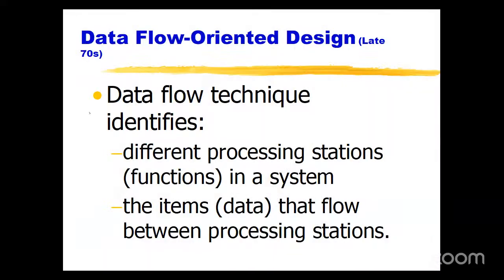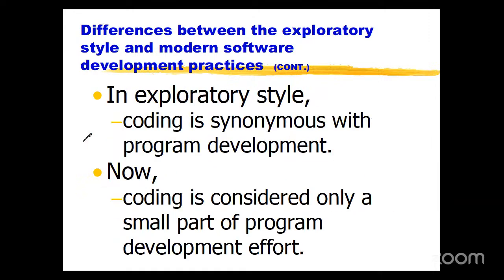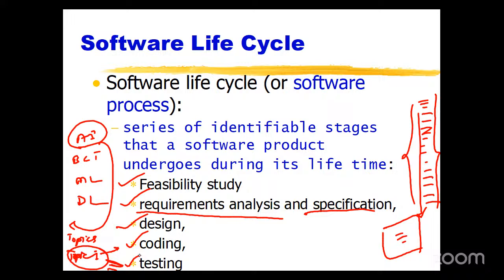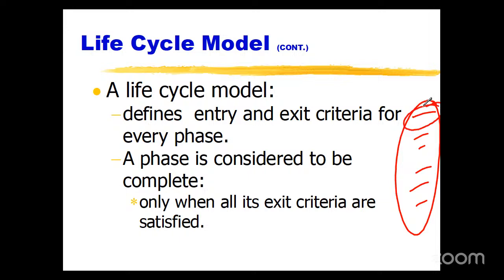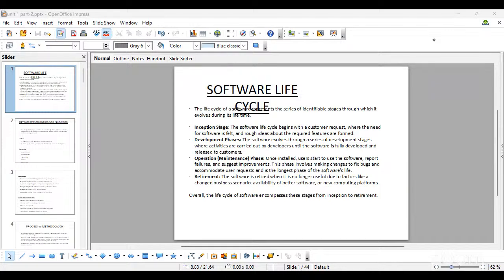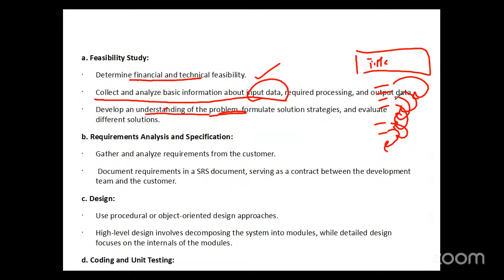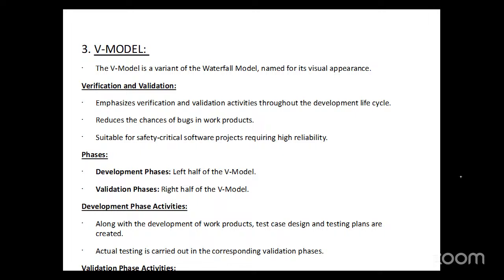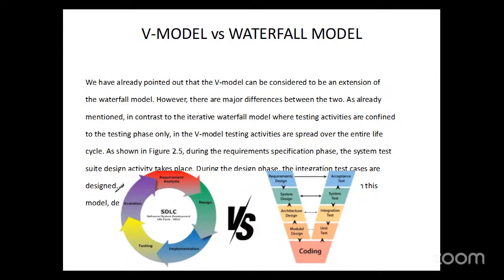SOFTWARE ENGINEERING Class || 23-02-2025 ||KIEW